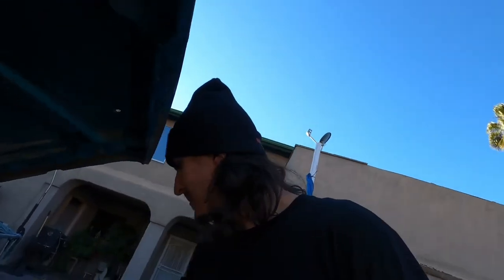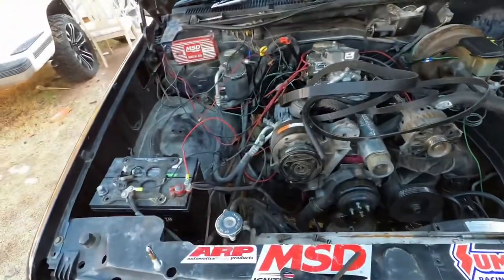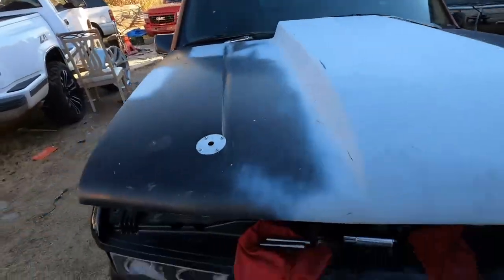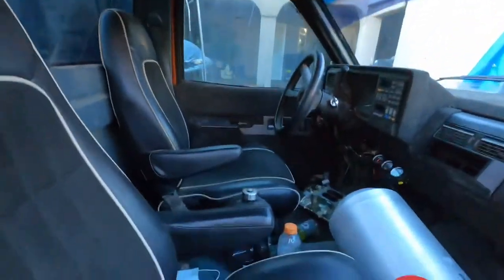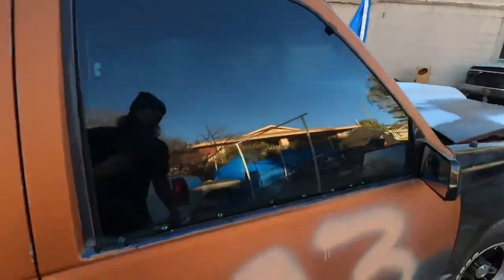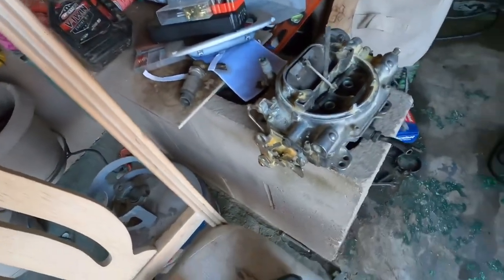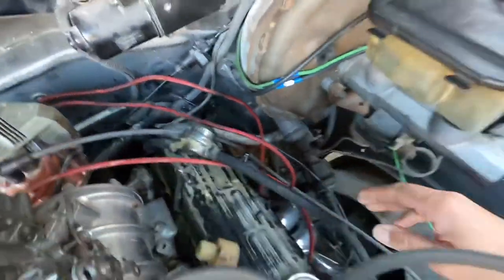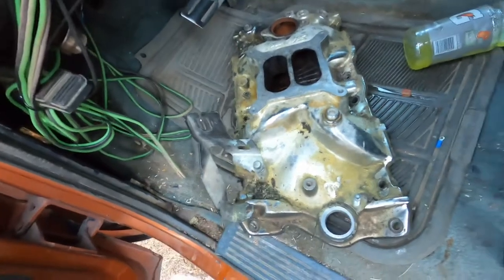Vlog: 1994 Chevy C1500, stage 3 cam walk around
This is a walk around of my 1994 c1500. It is a carbureted small block Chevy built with a stage cam, headers, heads, rockers and 700r4 transmission. It is a work in progress to be supercharged. The truck caught fire and it was down and decided to leave it down and supercharge it.